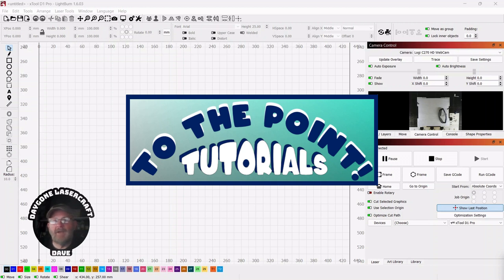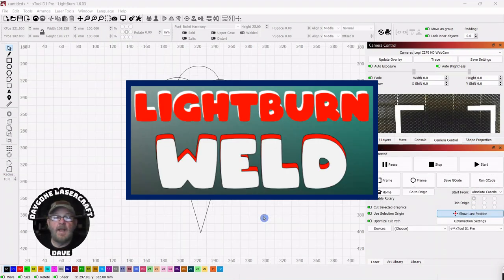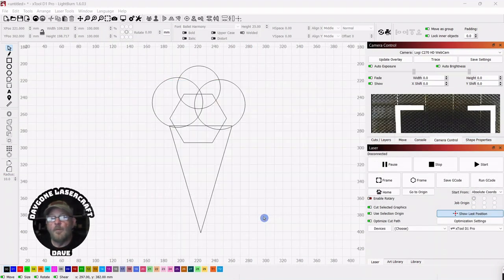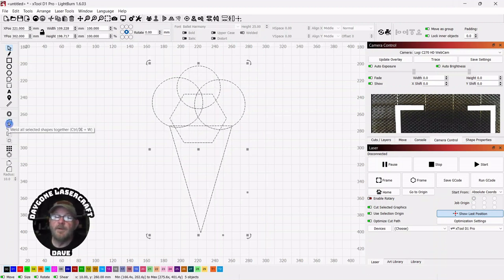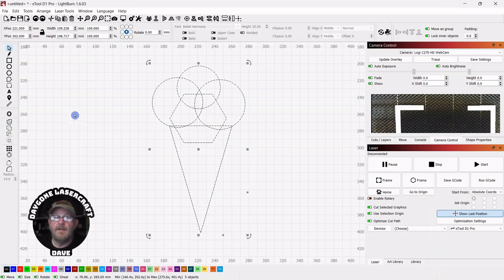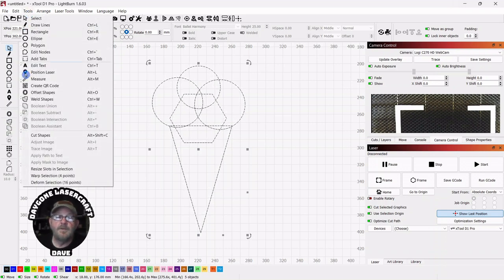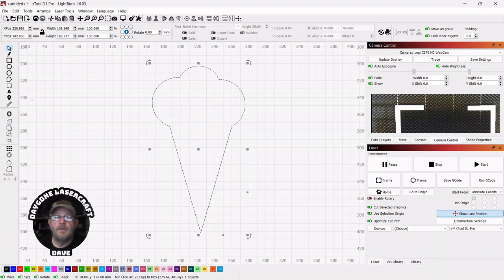How to use the Weld Function in Lightburn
This video describes and demonstrates how to use the WELD FUNCTION in Lightburn laser cutting software.

Chapters:
0:00 Opening remarks
0:16 Lightburn step-by-step
0:58 Closing remarks